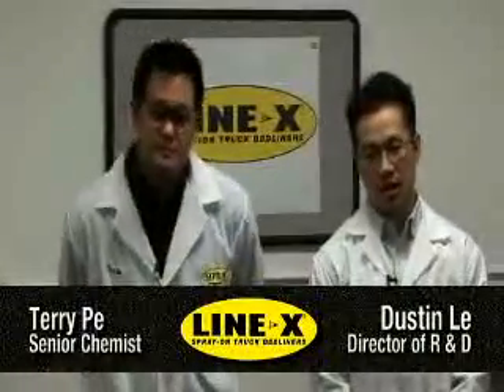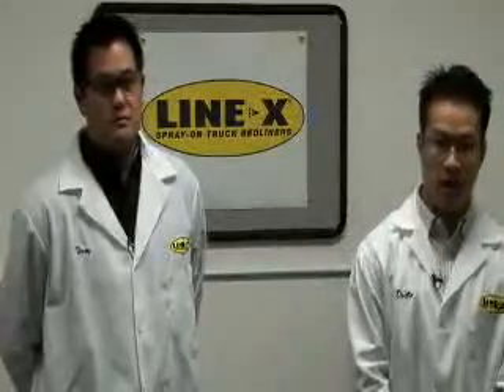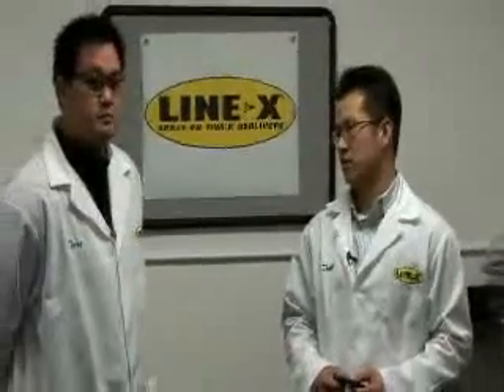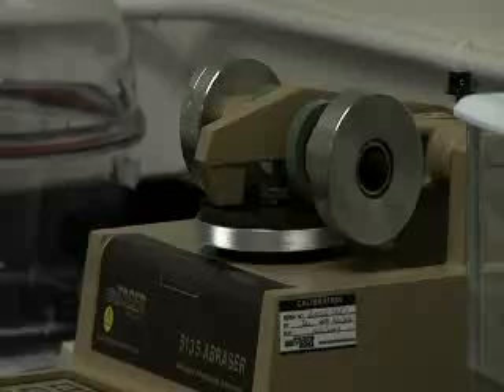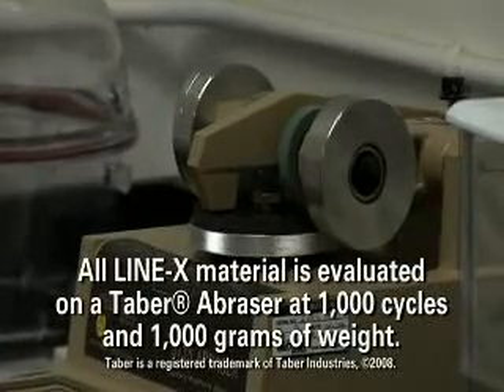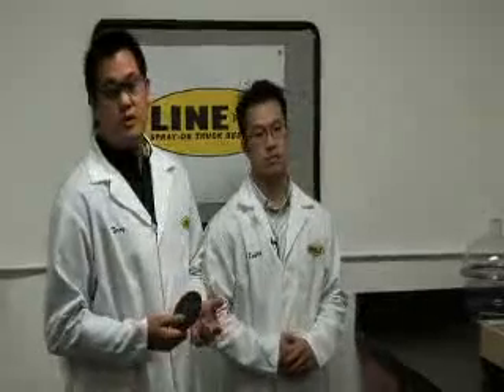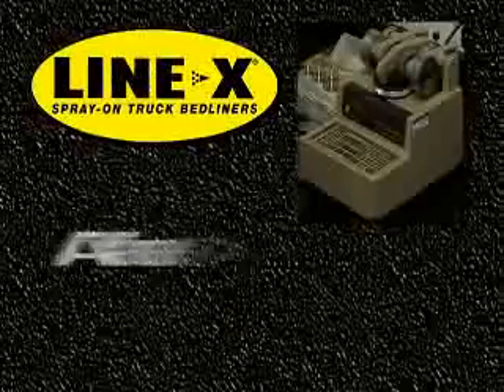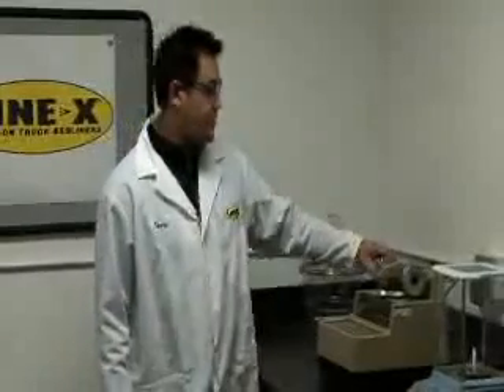Abrasion Test - Watch as our scientists prove that a LINE-X Spray-On Bedliner is tougher than the competition.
LINE-X® is the industry leader in truck bed protection offering specially formulated polymers that permanently bond to your trucks bed protecting it from just about anything you or Mother Nature can dish out. As one of the nations leading providers of spray-on protective coatings their products are utilized in commercial, industrial, agricultural, military and custom applications.